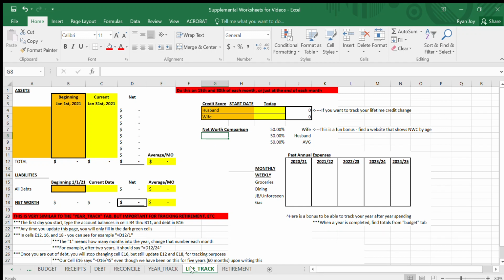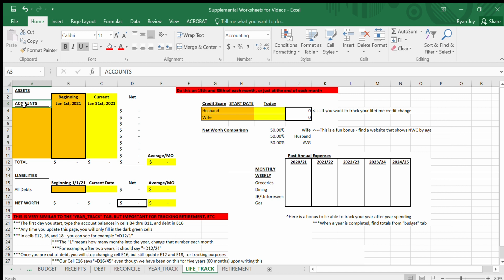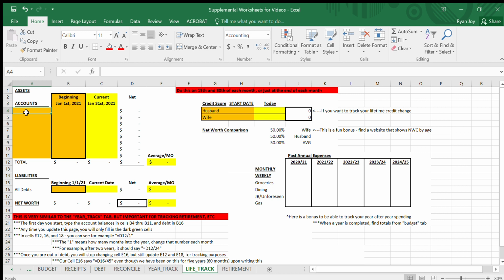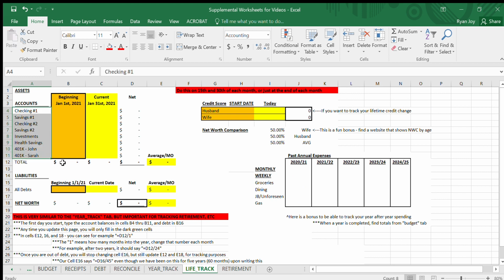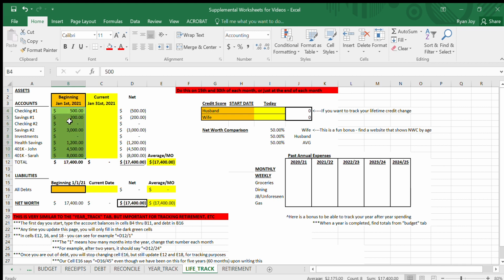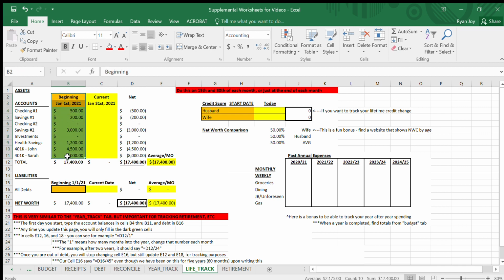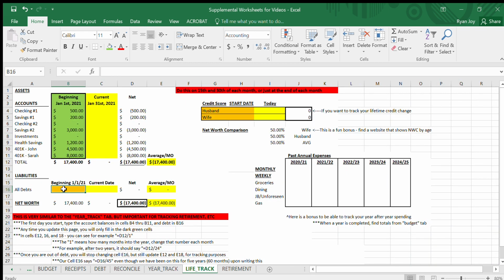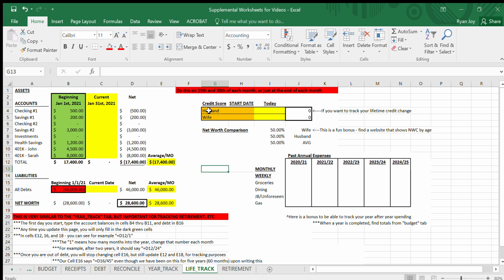8 - Life Track Input - Starting Out